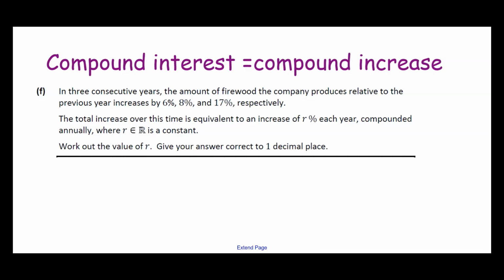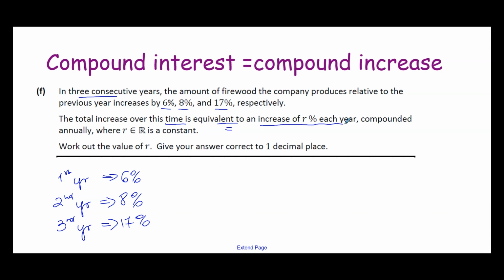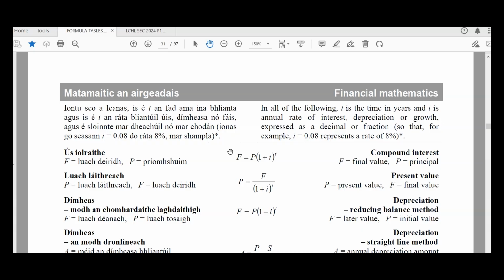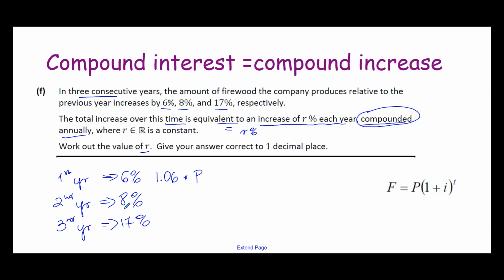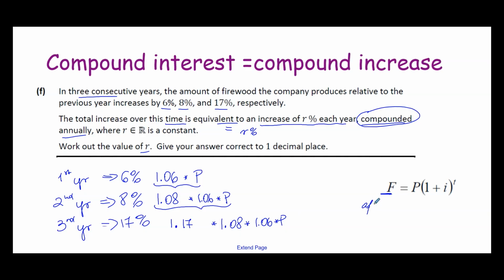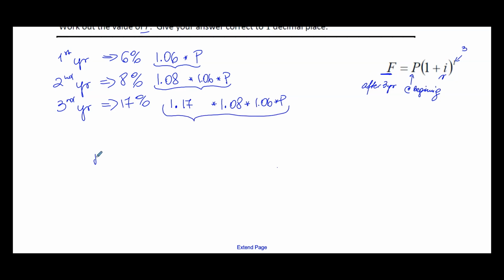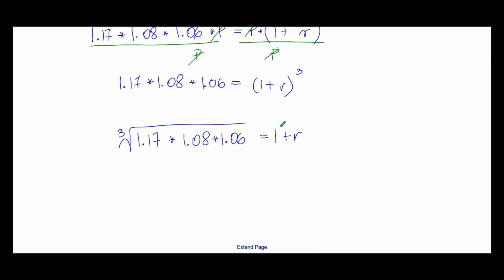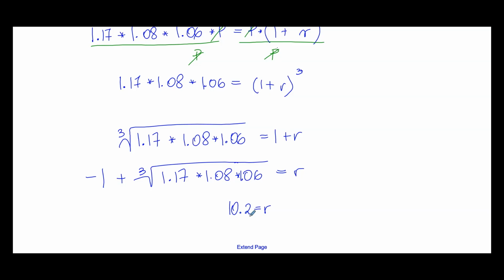Leaving Cert Maths - Compound Interest and Percentage Increases - 2024 Paper 1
In this video, we break down a tricky Leaving Cert Ordinary Level Maths question from the 2024 Paper 1 (Question 8f). We explore how to calculate the average annual percentage increase when given different rates over three consecutive years.

Whether you're studying for your mocks or the final exam, this step-by-step guide will help you master:

Using the compound interest formula for non-financial problems.

Multiplying percentage growth factors.

Solving for 'r' using cubic roots.

Rounding your final answer correctly to one decimal place.

Perfect for 5th and 6th-year students looking for clear, concise exam solutions.

0:00 Introduction to Compound Increases

0:24 Breaking down the 3-year percentage growth

1:15 Identifying the Compound Interest Formula

1:49 Setting up the equation with growth factors

3:26 Simplifying the equation and cancelling variables

4:21 Solving for r using the cubic root

4:58 Final calculation and rounding to one decimal place